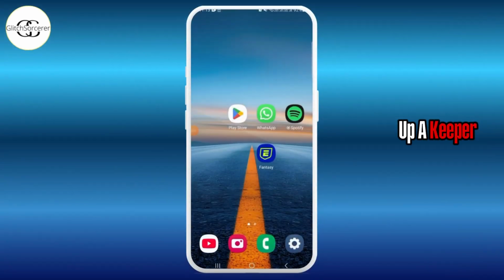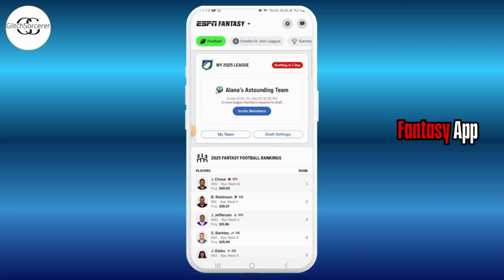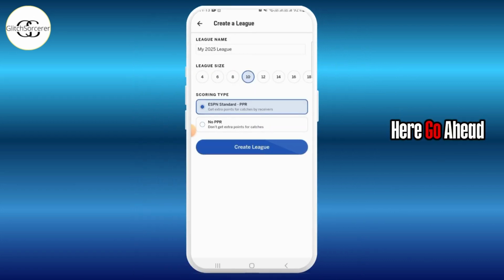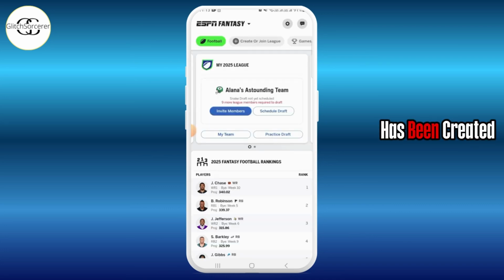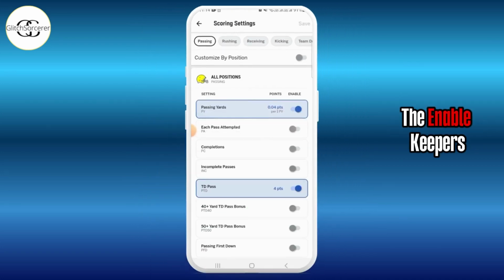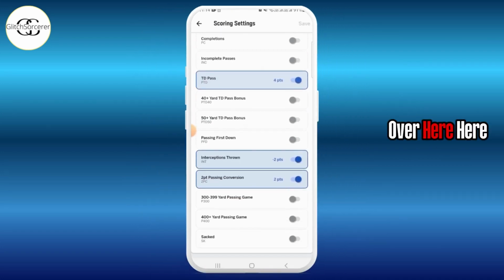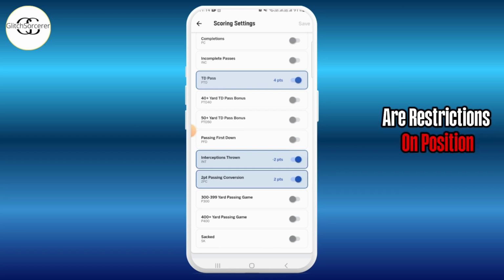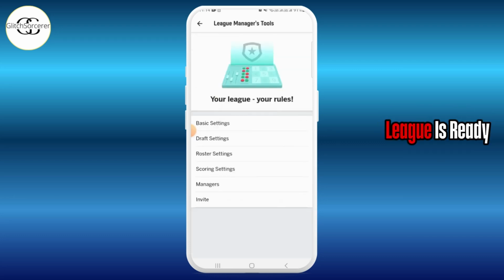How To Set Up A Keeper League In ESPN App 2026– Step-By-Step Guide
Want to run a keeper league in ESPN fantasy football in 2026? Keeper leagues let you retain players from previous seasons, giving you a competitive edge. This video shows you exactly how to set up a keeper league in the ESPN app for iPhone or Android, from league settings to player retention.

00:05 - Intro
00:12 - How To Create A Keeper League
00:35 - Tips For Managing Players & Settings

What you’ll learn in this video:

Step-by-step guide to set up a keeper league in ESPN

How to retain players from previous seasons

Tips for customizing league rules and scoring

Avoid common mistakes when creating your league

Run a smooth, competitive keeper league and dominate your fantasy season!